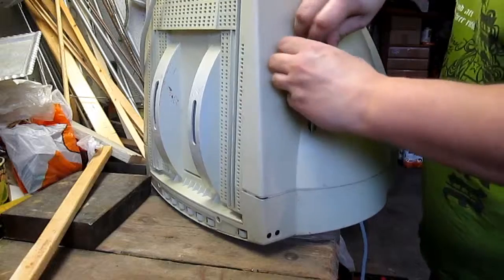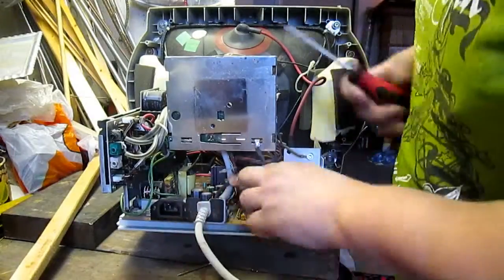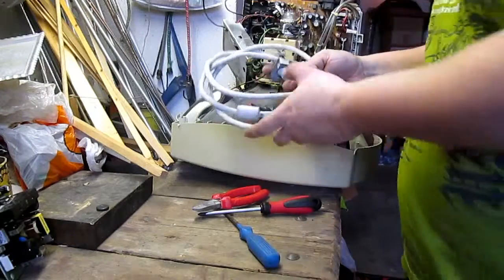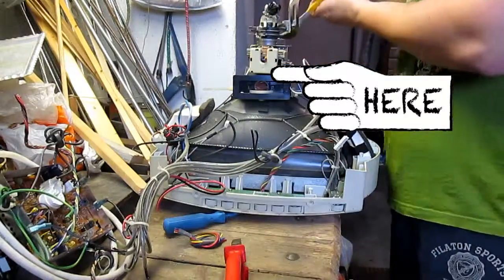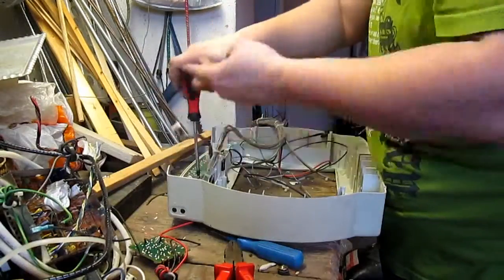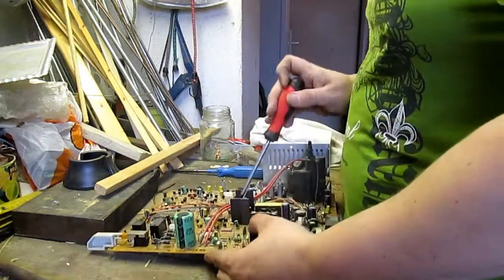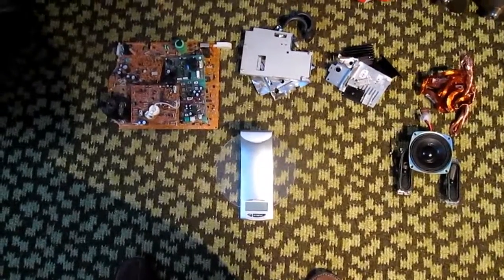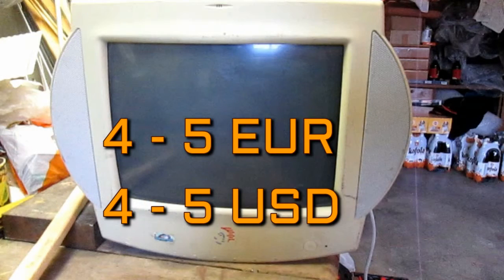How to scrap an old CRT monitor for copper, aluminum and CASH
This video is about scrapping an old CRT monitor for copper, aluminum and of course for CASH